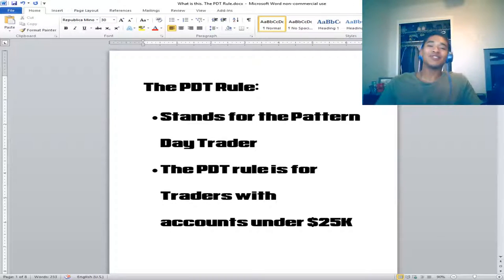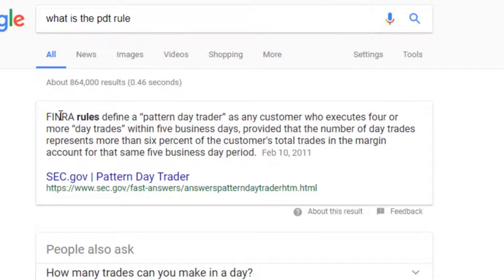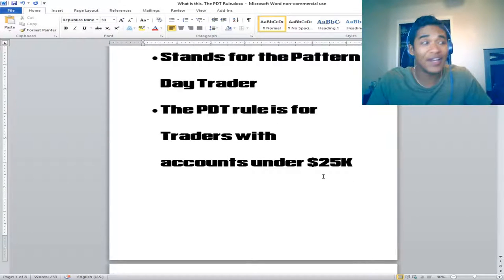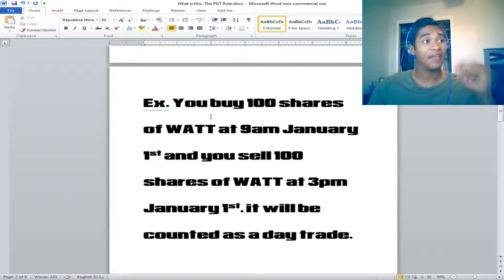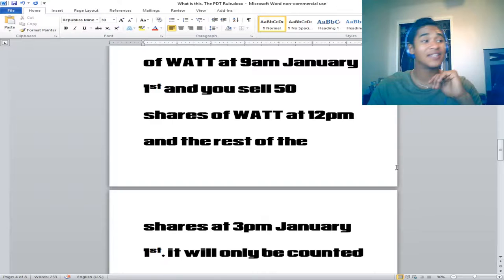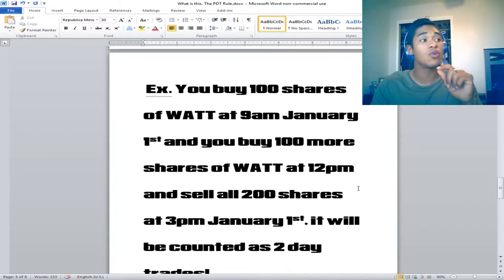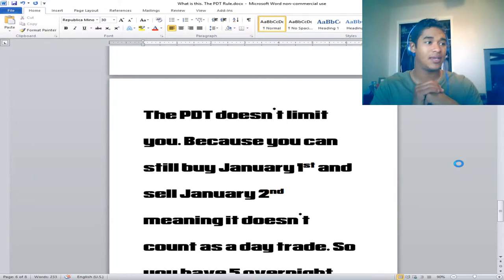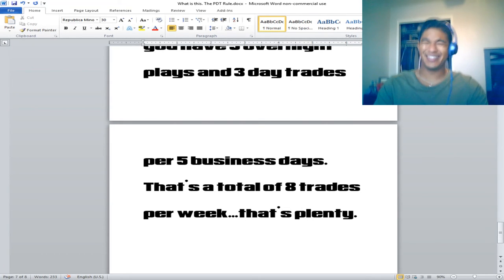What Is This: The PDT Rule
Welcome to the first video of a series of lessons called, "What is this". Here I explain the simple basic definition of the PDT rule.